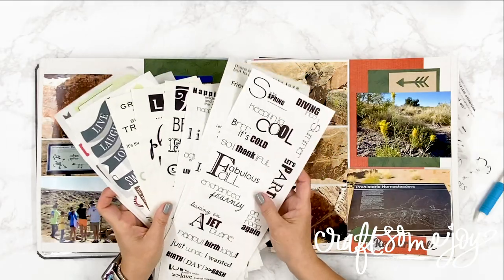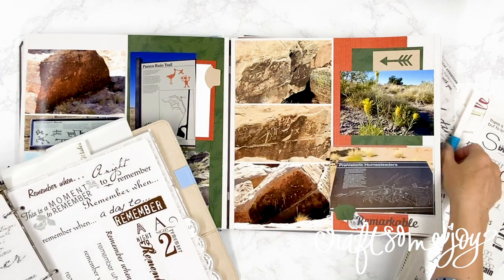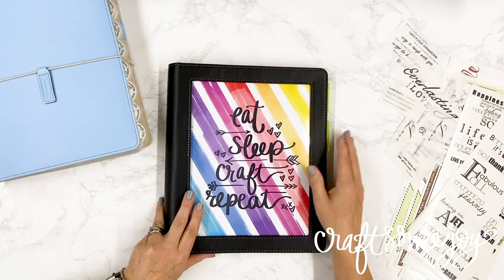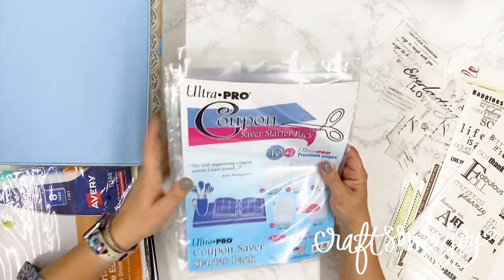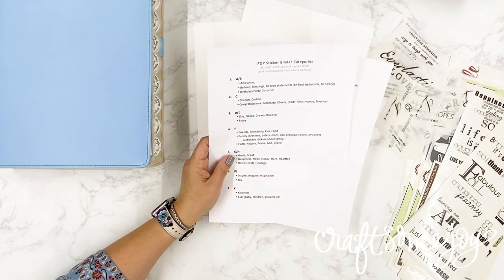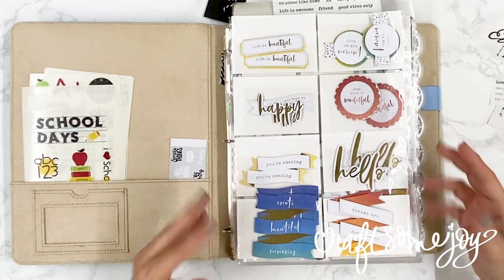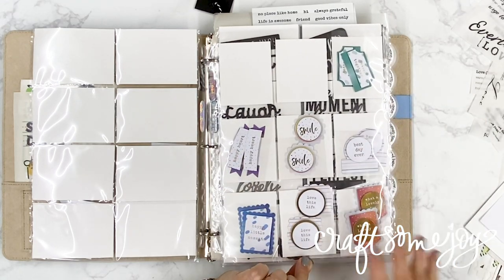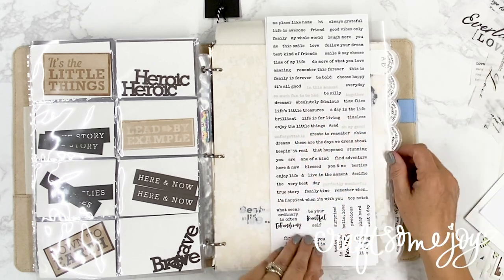Craft Room Organization // Sticker Organization Binder Ideas // Scrapbook Sticker Organization DIY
A tested, used and loved way to organize your stickers, especially your title and word stickers. Step by step tutorial on how to DIY your own sticker organizer and take your craft room organization to the next level!

SUPPLIES ☆
►Blue Sky Pro-view binder
►Avery 8-cut tabs
►Sticker Backing Paper
►Posca Paint Pens
►12 inch plastic sleeves (used for stickers)